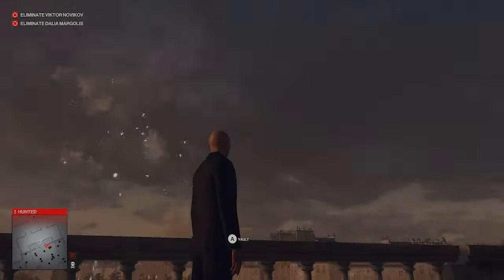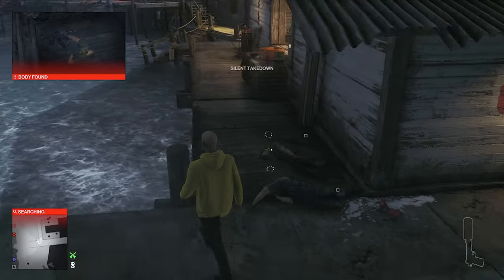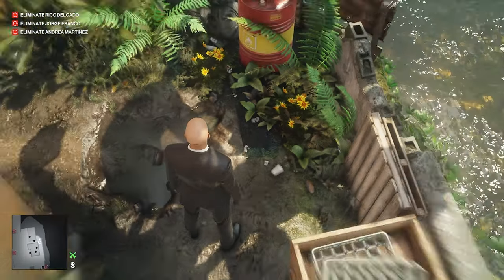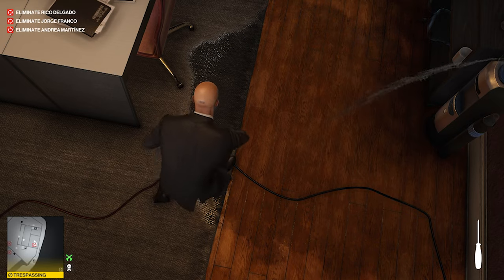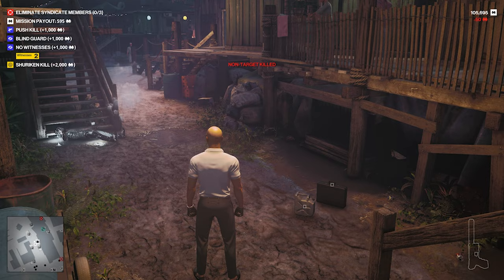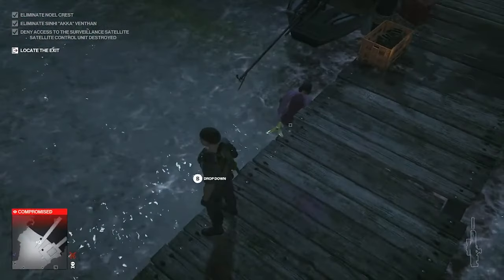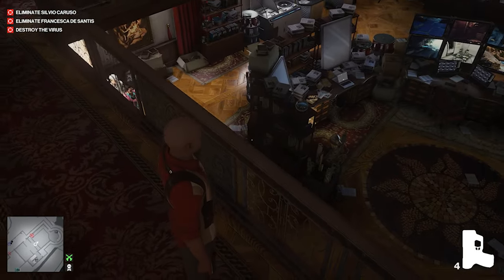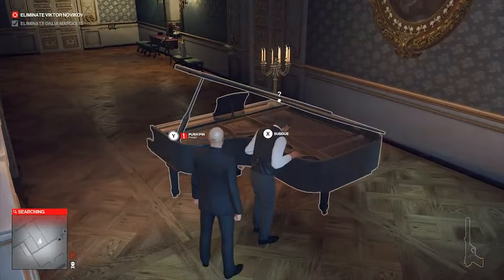Hitman Freelancer: Ultimate Accident Kill Guide (Tips, Tricks, Secrets and Exploits!)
0:00 Introduction
0:55 Explosion Kills
4:27 Fire (Burning) Kills
7:27 Electrocution Kills
10:46 Micro Taser Exploit
11:46 Drowning Kills
13:45 Fall Kills
15:51 Falling Object Kills
17:45 Piano Takedown

Thanks!

Please support us:
  1. LIKE this video (if you liked it or found it helpful).